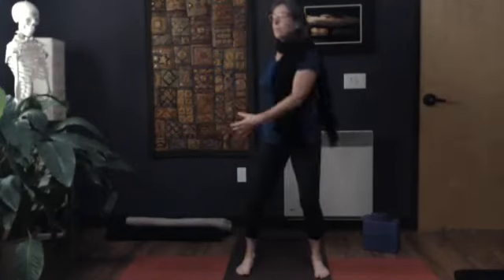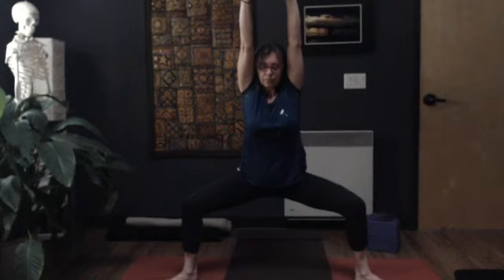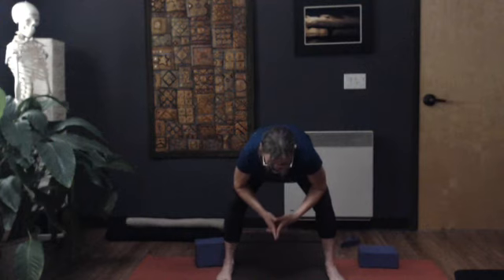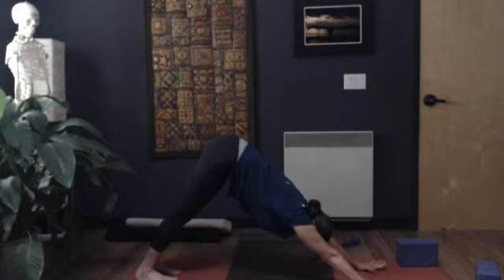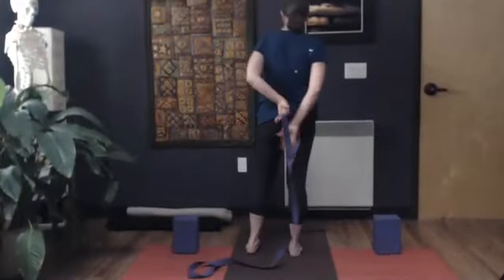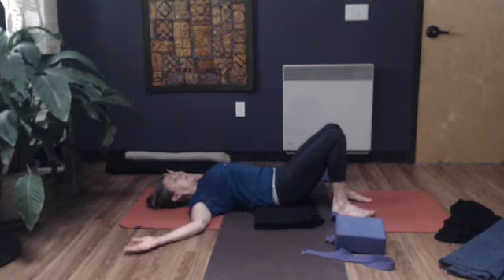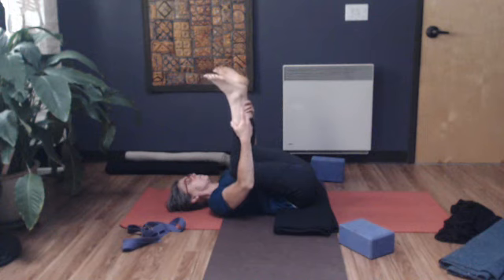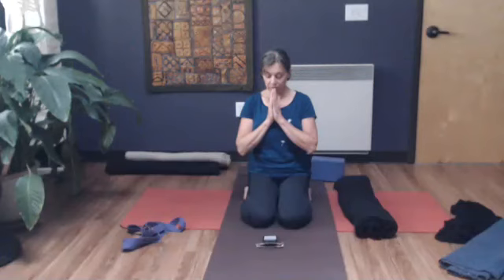Online Yoga with Lynn, June 25, Thursday, 9am PST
To support the continuation of access to these yoga classes for all, please donate at our website or FB page. We understand that during this global health pandemic, more people need access to the life-nourishing practices of yoga.
We do appreciate any and all donations from those who can.
Your donations also support the continuation of our Prison Yoga Outreach Programs serving Oregon’s prisons since 1998.

For information on yoga teacher trainings with Sarahjoy, including 200-hr + 300-hr, Yoga Alliance and 800-hr International Association of Yoga Therapists trainings, and our Trauma-Informed, Brain-Sensitive (TIBS) Yoga Training, please visit: